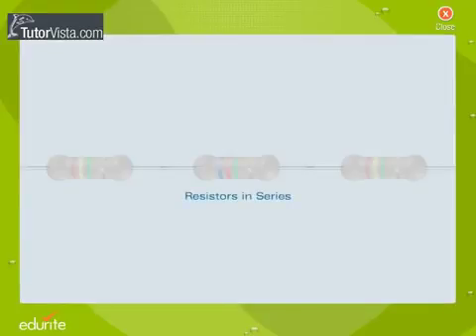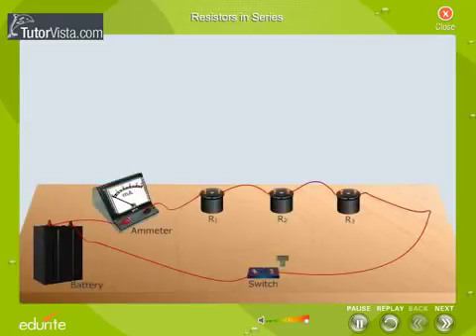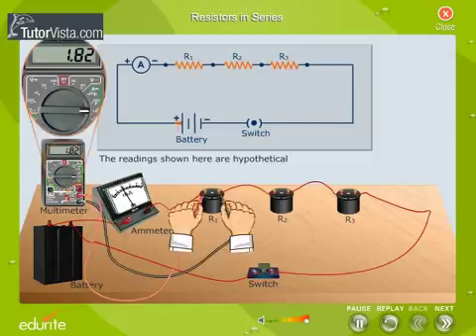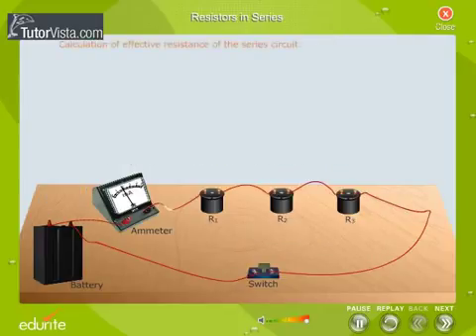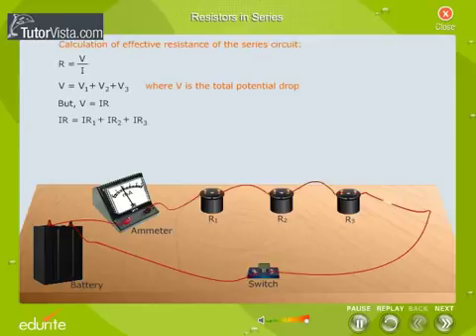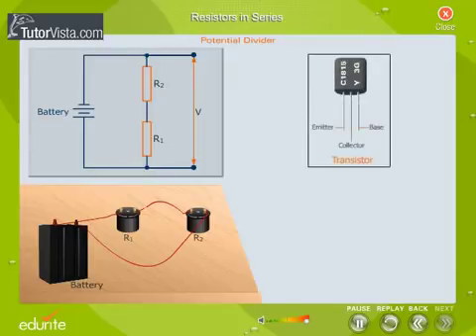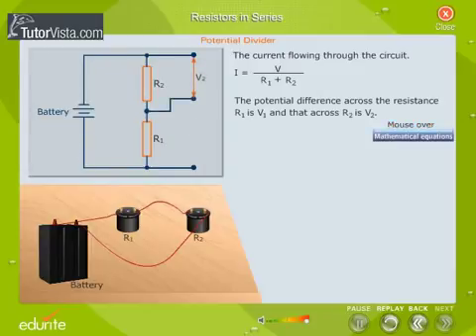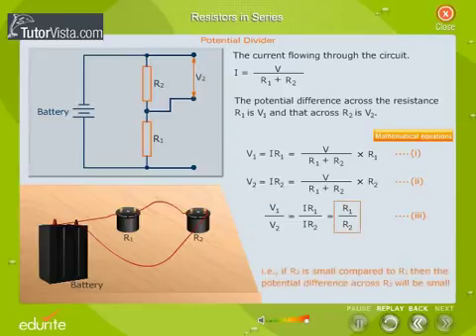Resistor in series